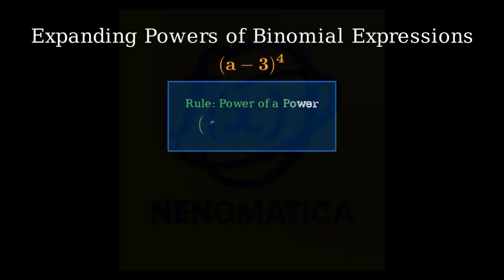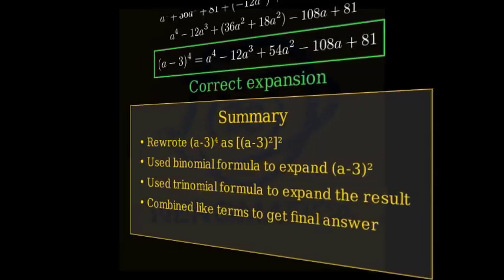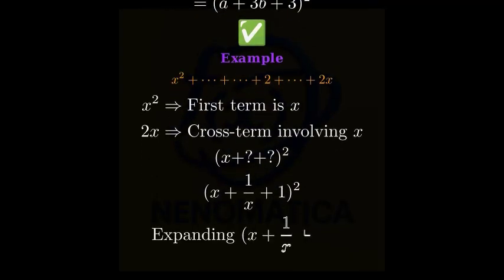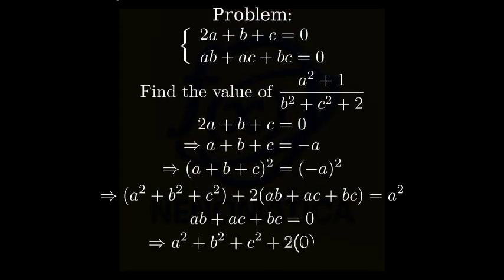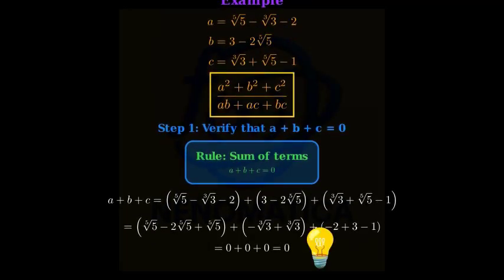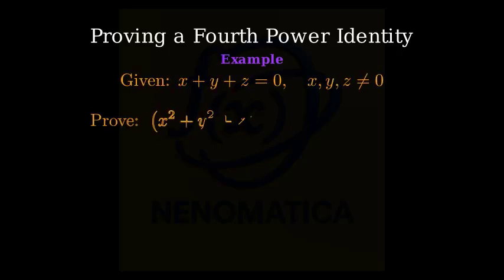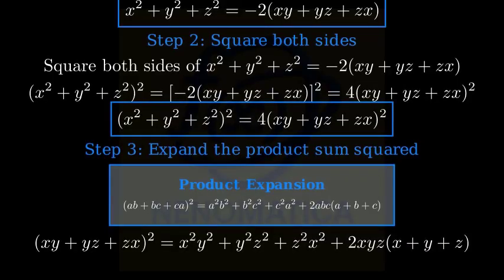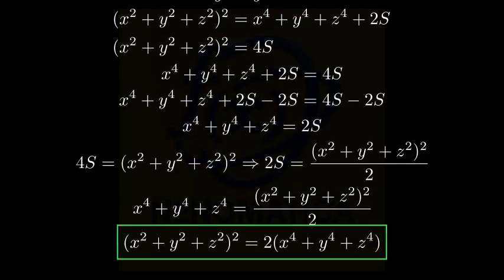Algebraic Identities 4-2: Square of the Sum of Three Terms | NENOMATICA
This article presents a thorough examination of a fundamental algebraic identity that expresses the square of the sum of three terms through polynomial expansion. By detailing the formal derivation and combinatorial structure underlying this identity, readers will gain insight into how trinomial expansion integrates with broader polynomial theory. Emphasis is placed on the role of combinatorial coefficients and symmetric sums in ensuring algebraic consistency during symbolic manipulation.

The discussion then illustrates practical strategies for applying this identity to simplify complex expressions, facilitate factoring tasks, and streamline equation solving in multivariable contexts. Through clear, step-by-step examples, the article demonstrates how mastery of the square-of-sum formula for three terms serves as a cornerstone for advanced problem-solving techniques in both pure and applied algebra.